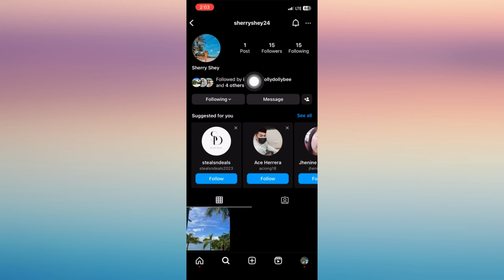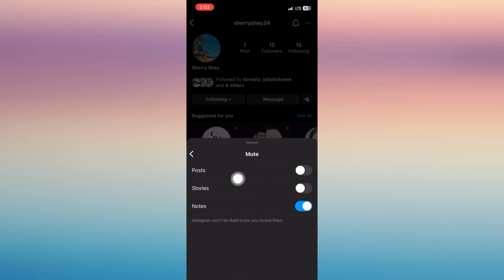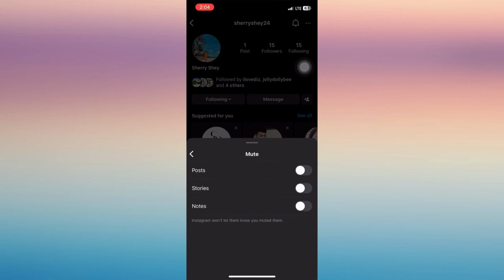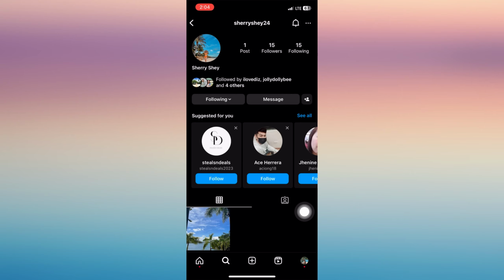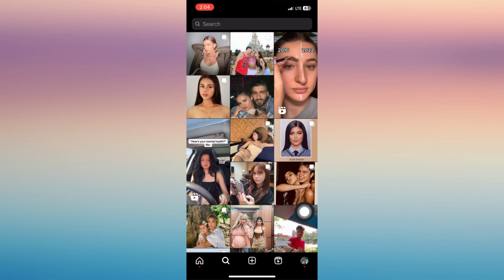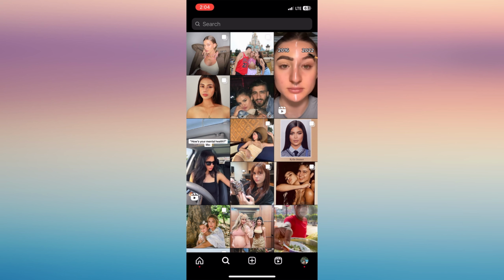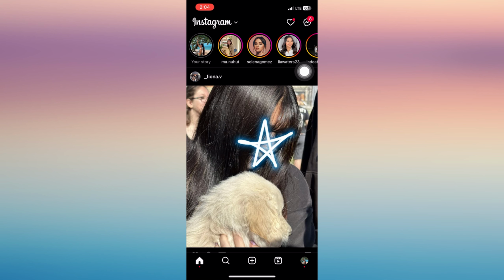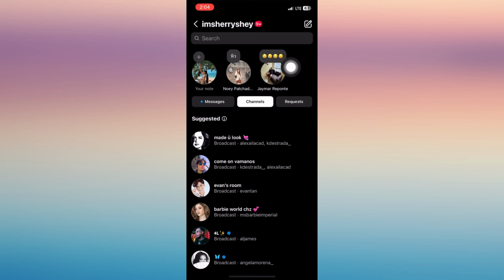How To Unmute Notes on Instagram | Step by Step (2023)